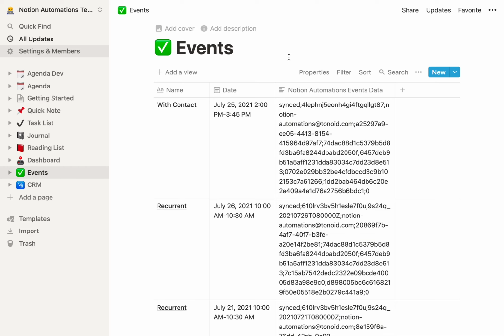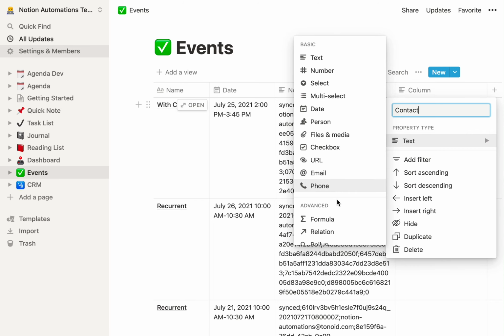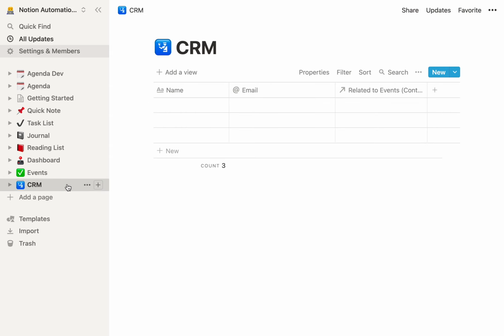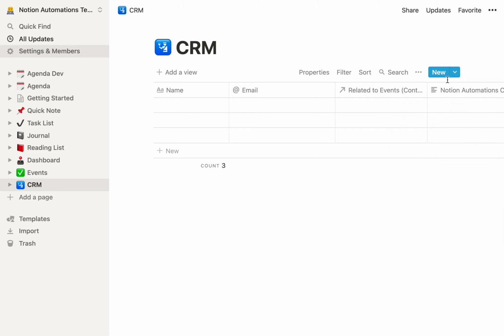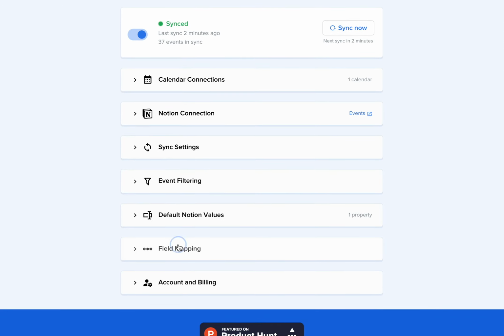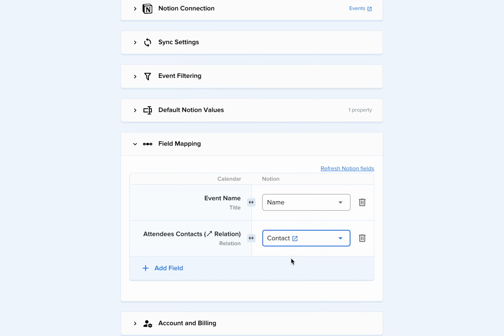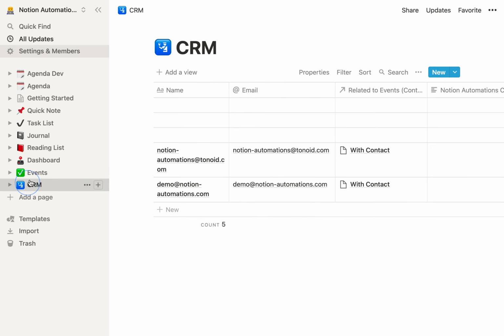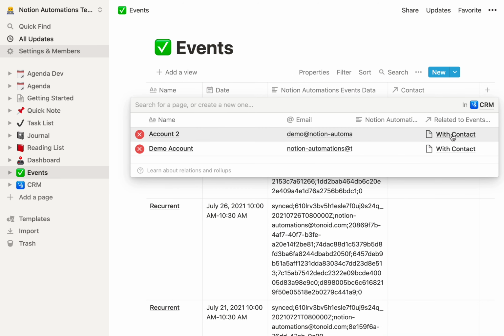How to link your Calendar Events with your CRM on Notion?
With Notion Automations, you can link your Calendar events database with your CRM (Contacts database). So that you can quickly add attendees when you create a calendar event on Notion – but also know what calendar events are associated with every contact!

1. You need to add a property on your Notion Calendar database, called "Contacts" (type Relation), and link it with your CRM database.
2. On your CRM database, create a property called "Notion Automations Contacts Data" (type Text), and make sure you have a property Email (type Email) that is set.
3. Share the CRM database with the Notion Automations Integration.
4. On your Notion Automations Settings, go to the "Field Mapping" section, and add a Field "Attendees Contact" and map it with the newly Contact property created on your events database.
5. Retrigger the sync, by clicking on "Sync now", and let the magic happen ✨